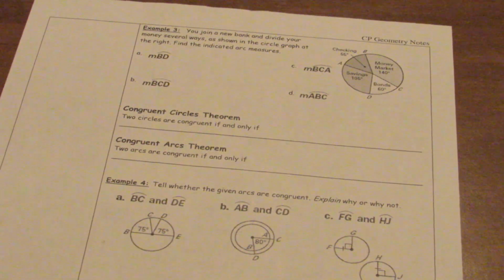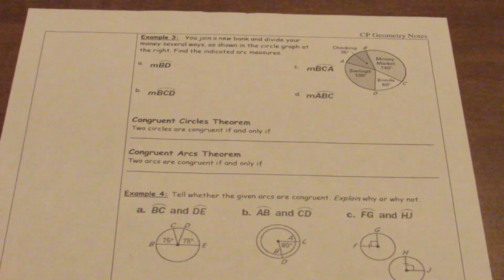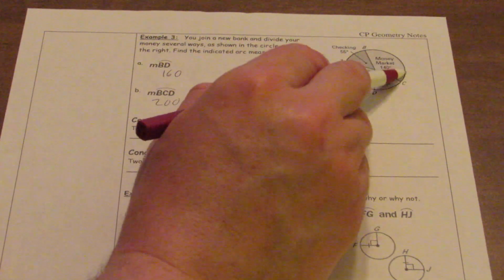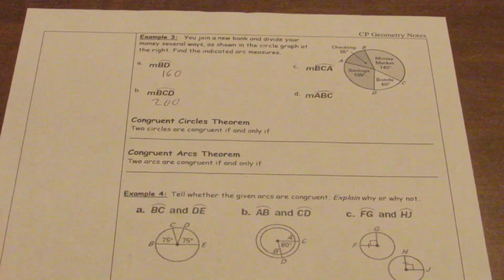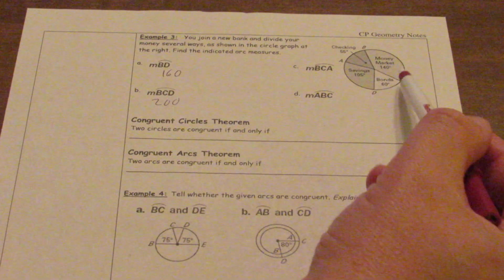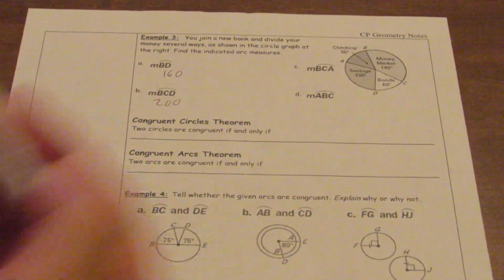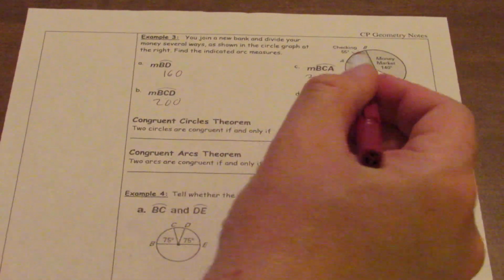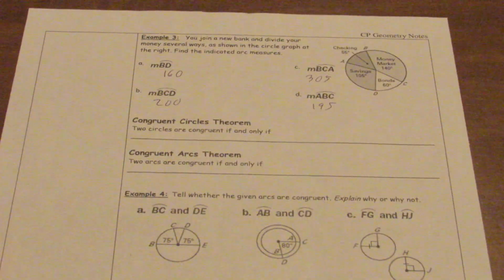Geometry 10 2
Arc Measures